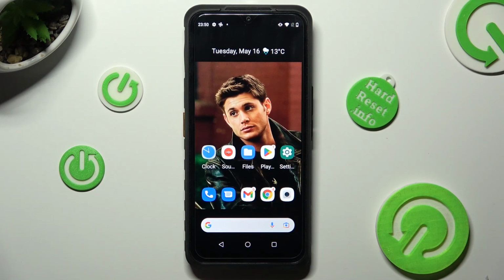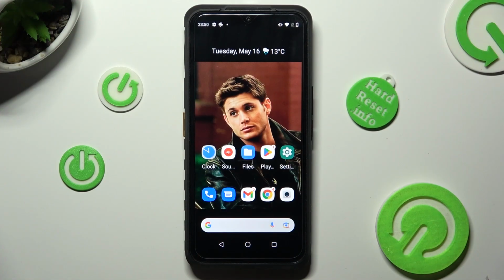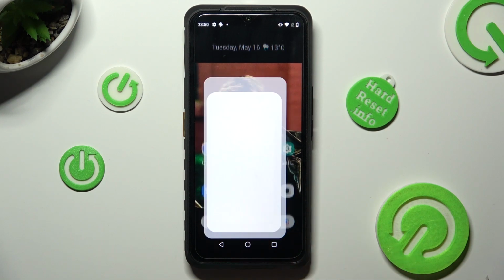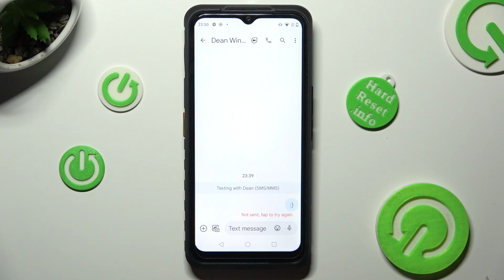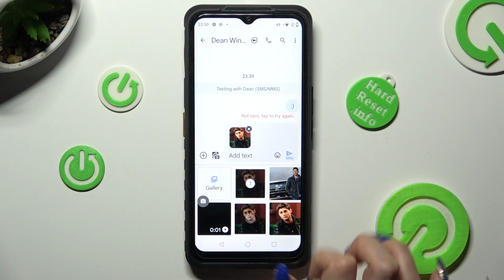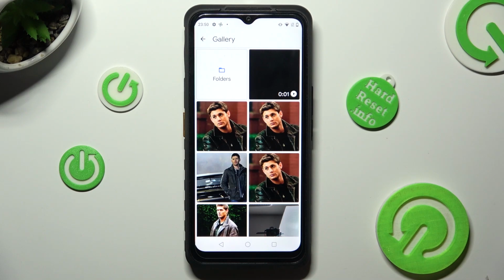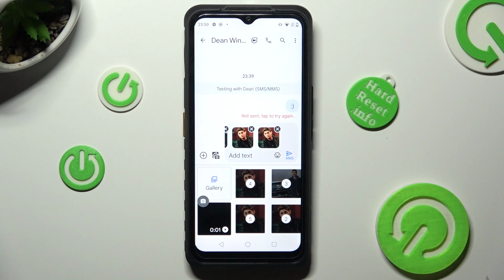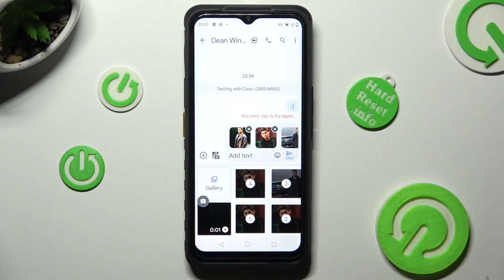How To Add Photos To Messages In CAT S53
In this tutorial, we will show you how to add photos to messages on your CAT S53 smartphone. Adding photos to your messages allows you to share visual content with your contacts, enhancing your communication experience.

How to add photos to messages on CAT S53
Attaching photos to messages tutorial for CAT S53
Step-by-step guide for sending photos in CAT S53 messages
CAT S53 SMS Adding photos tutorial
Sharing photos through messages on CAT S53